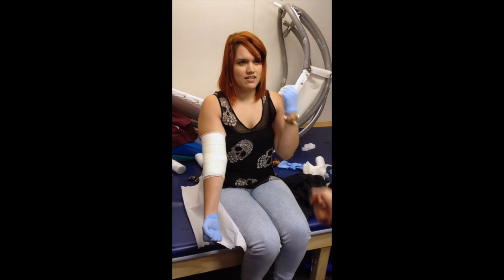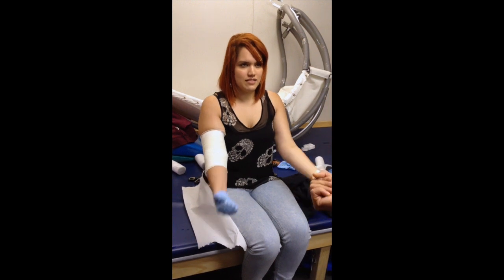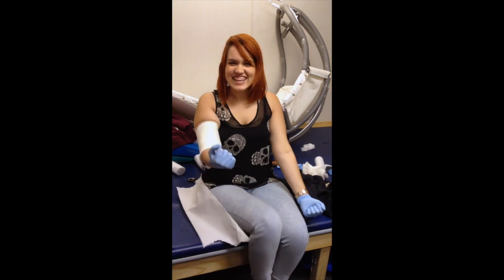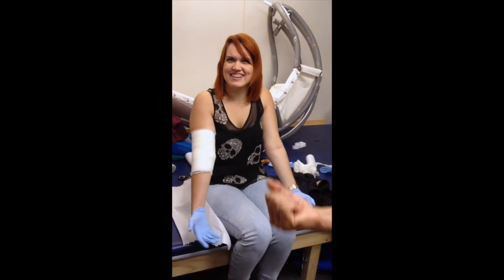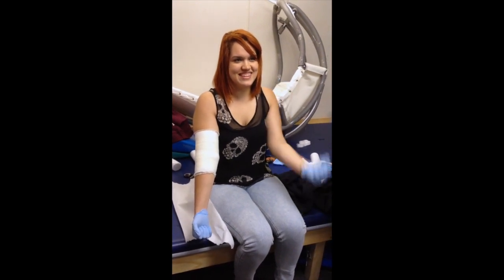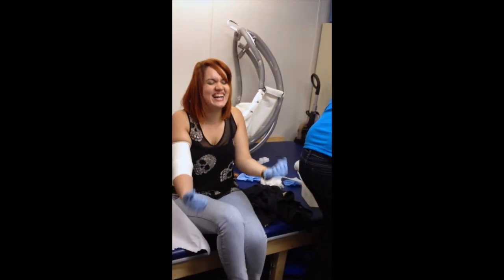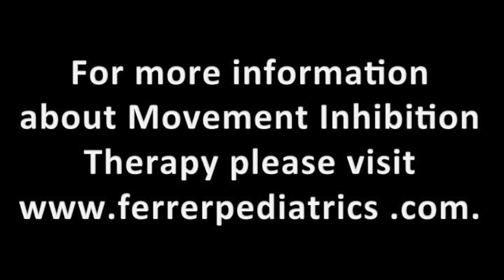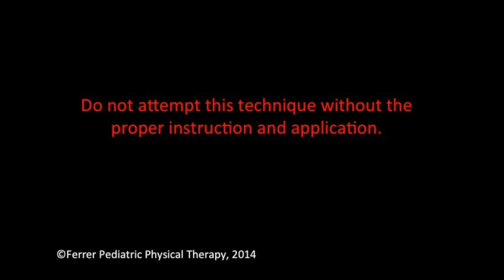Movement Inhibition Therapy Demonstration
This demonstration was done using an attendant of the class. DO NOT attempt to use this technique without proper instruction. Improper use of this technique could cause harm.